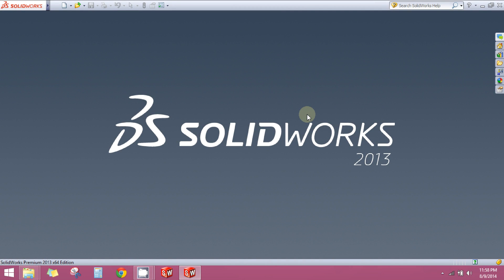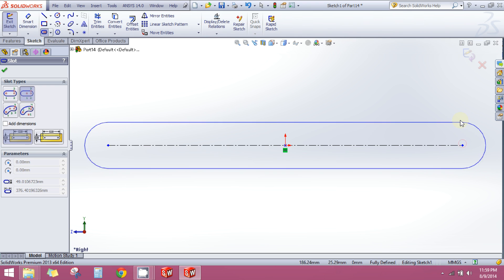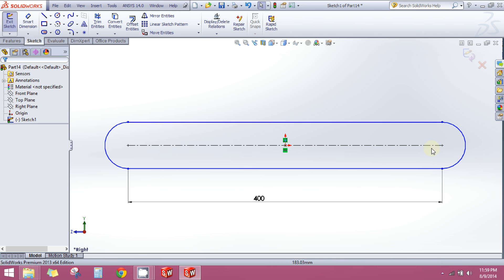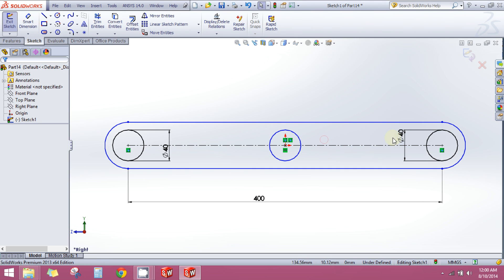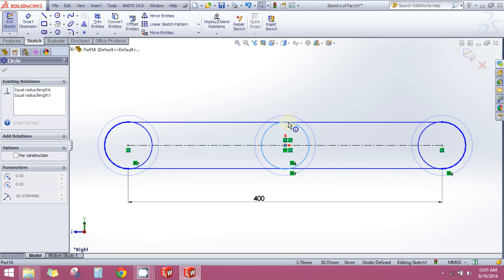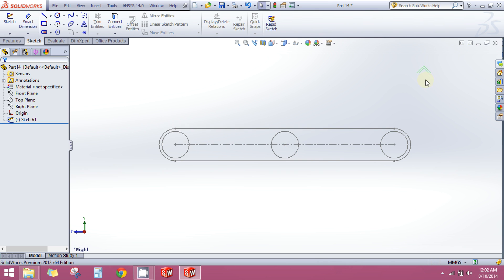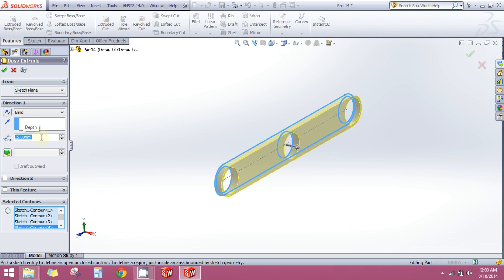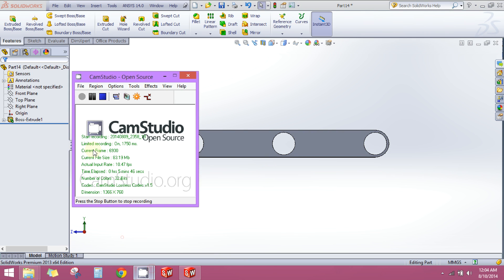Solidworks | How to make scissors in Solidworks part 2/4 | Soidworks Tutorial | Begineers Tutorial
In the 2nd video of the segment, you will learn how to create sketch on  a plane, using smart dimension and assigning relations among the sketch entities, doing extrusion. Assumptions are made that the viewer do not have any idea about how solidworks works so we have started from ground level.